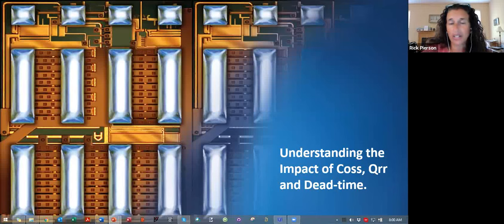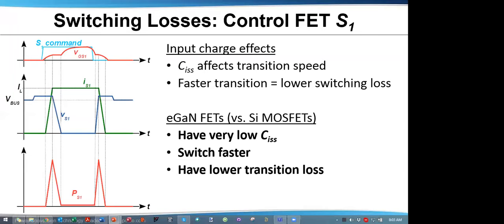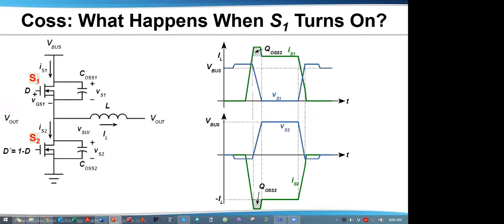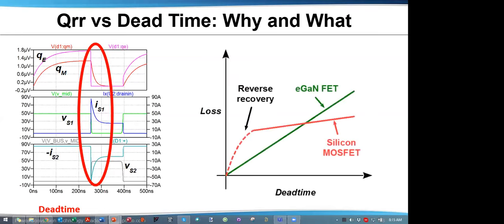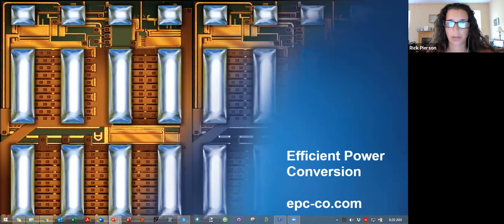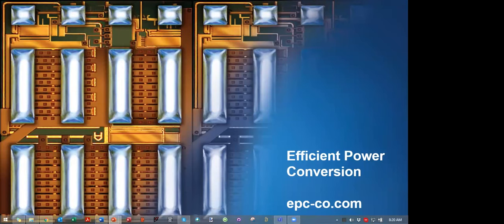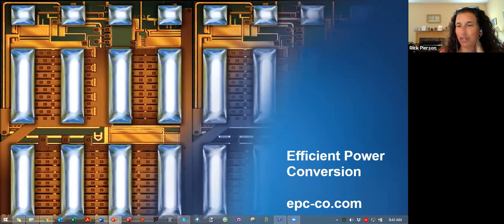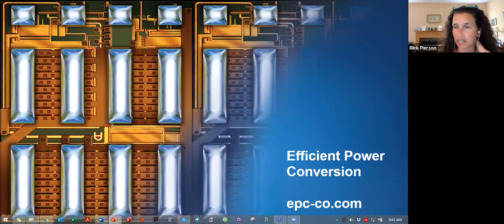How to GaN 015 Understanding the Impact of Dead time, QRR, and COSS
In this video, our GaN Experts will focus on understanding the impact of Dead-time, QRR, and COSS with Gallium Nitride FETs.
 Topics covered include:

- The role of deadtime losses in switching losses
- Body diode voltage drop and reverse recovery
- The role of COSS
- Design techniques to account for these loss components

0:00 Start
0:20 Agenda and assumptions
1:01 FET parasitics
1:46 Operation of a buck converter with synchronous rectifier
2:19 Switching losses
4:27 Impact of COSS
8:44 Impact of Reverse Recovery (QRR)
13:26 QRR vs. Deadtime
19:10 Q&A session